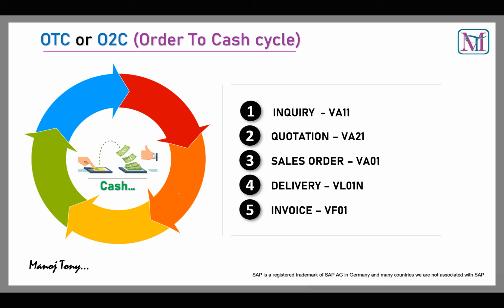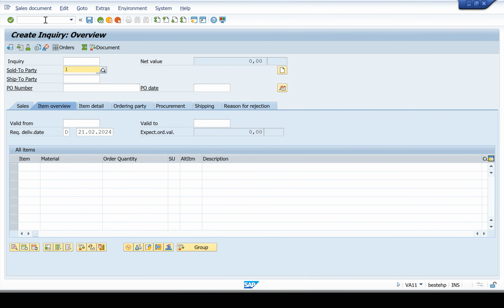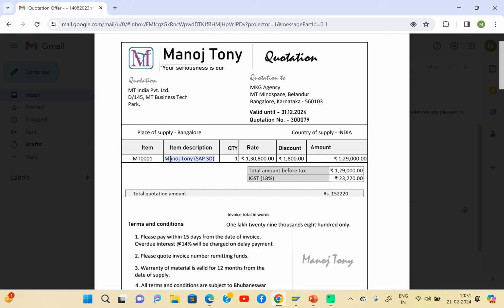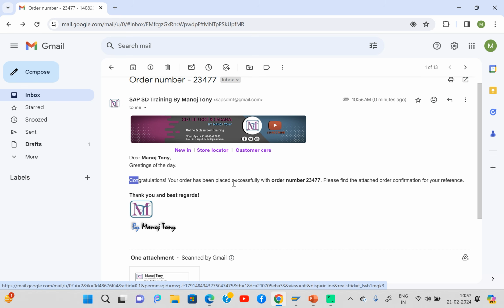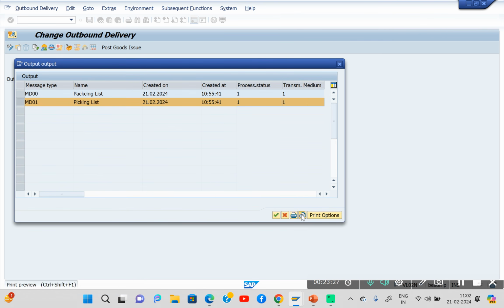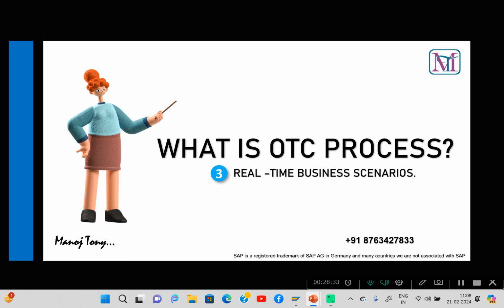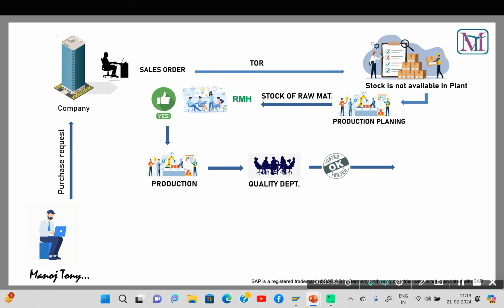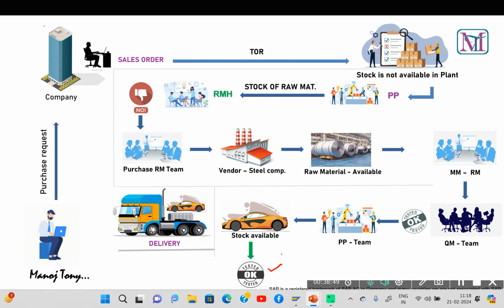OTC Process for beginners! sap tutorial for beginners